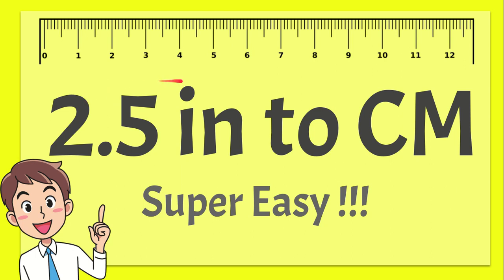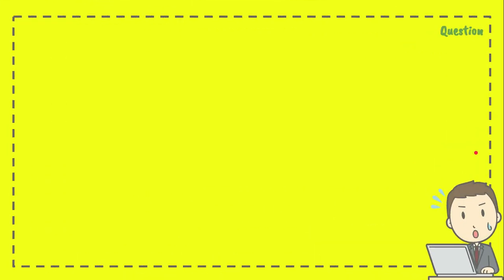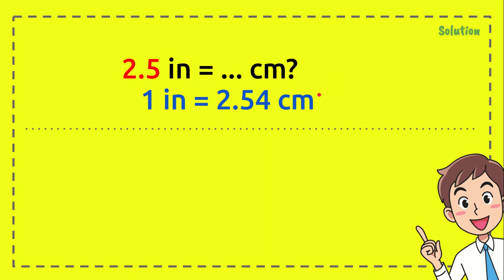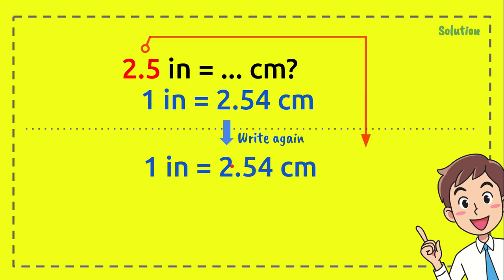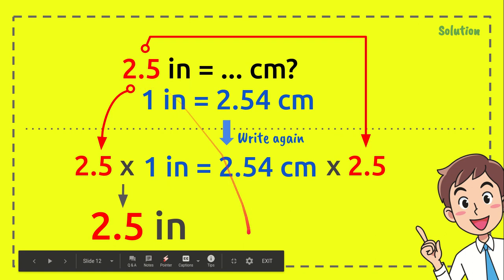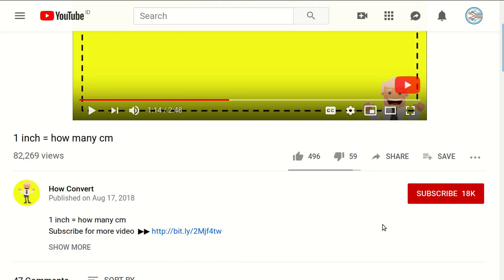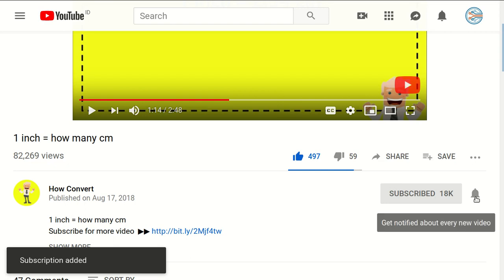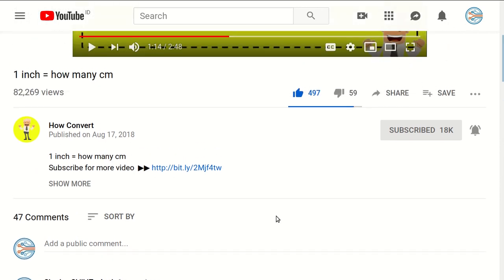2.5 Inches to CM - Super Easy !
Easy Steps to convert 2.5 Inches to CM

1/100. The centimetre was the base unit of length in the now deprecated centimetre–gram–second (CGS) system of units.